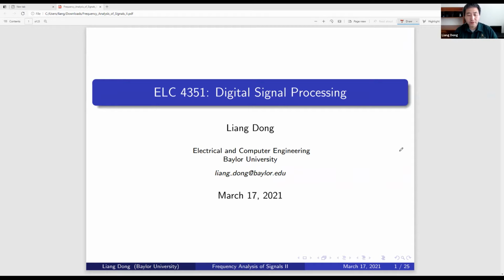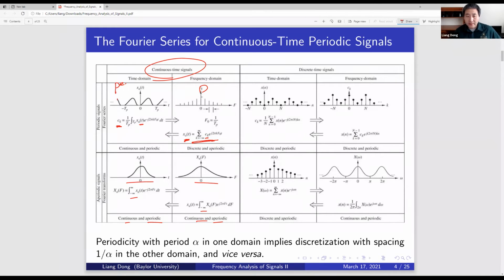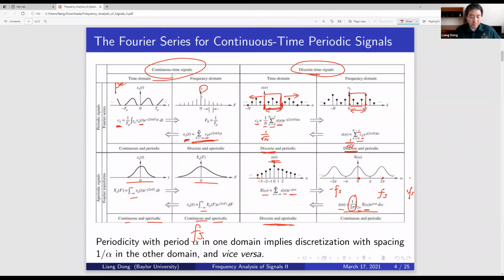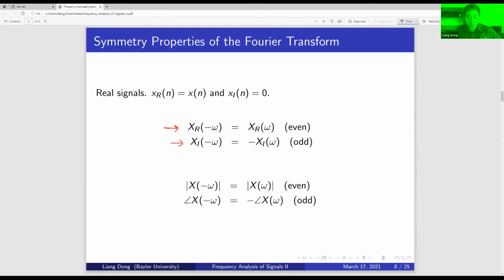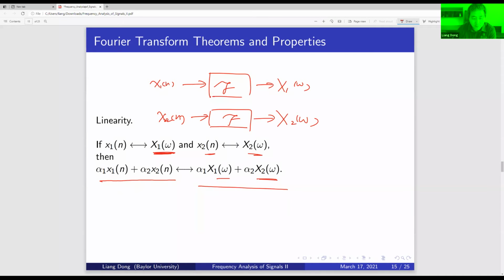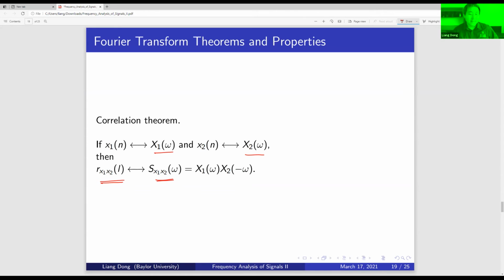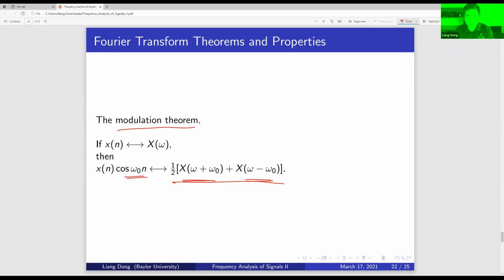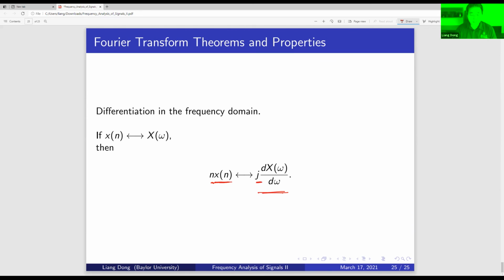Digital Signal Processing Course (17) - Fourier Transform Part 3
Fourier Transform Part 3:  Properties of Fourier Transform for Discrete-Time Signals